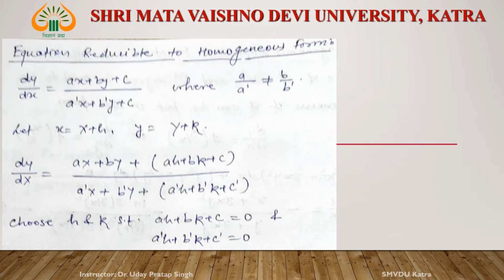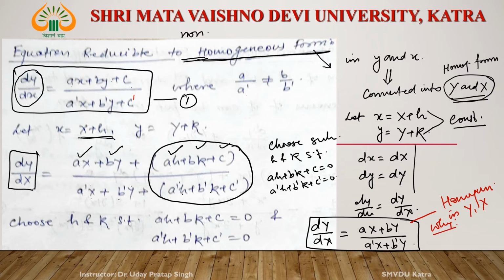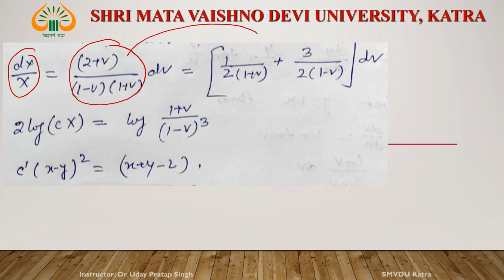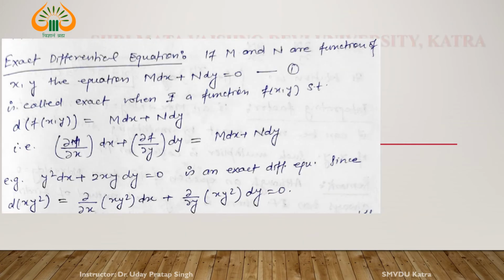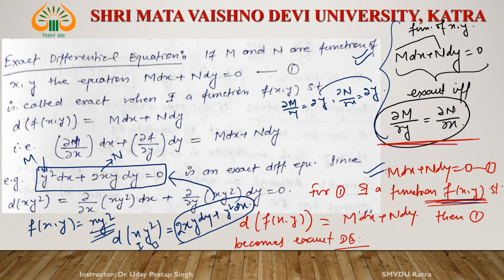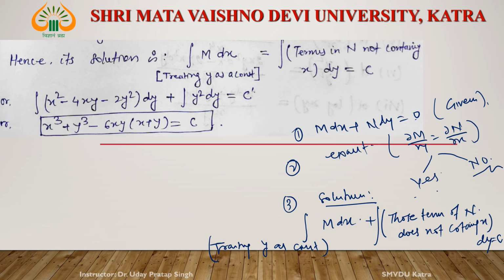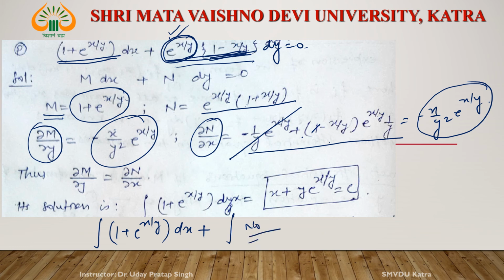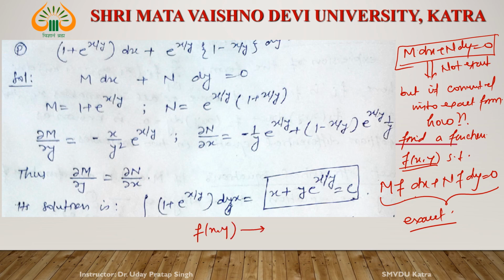Lecture 3: Differential Equation Reducible to Homogeneous form and Exact Differential Equation